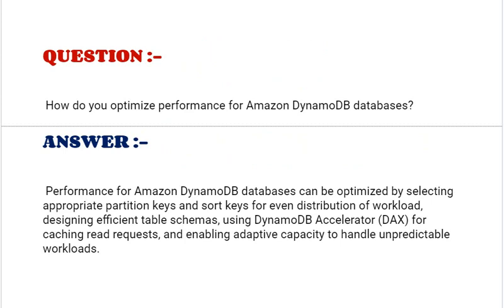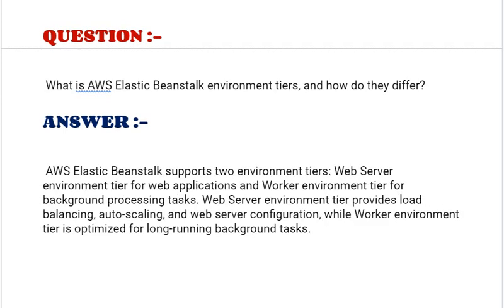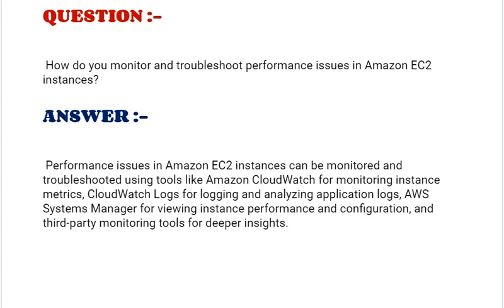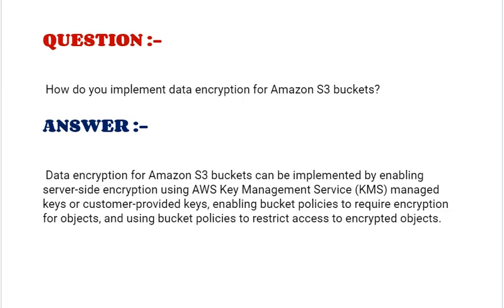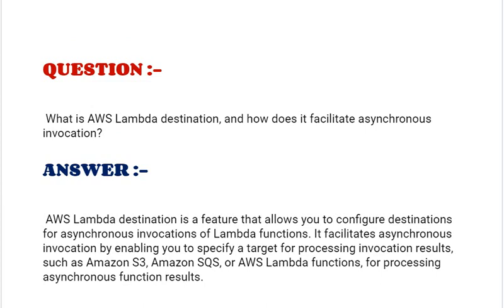AWS SOA : AWS Certified SysOps Administrator - Associate : Interview Questions and Answers - Part#18